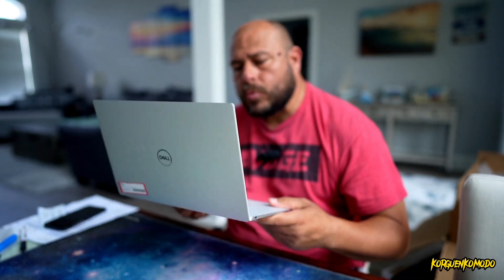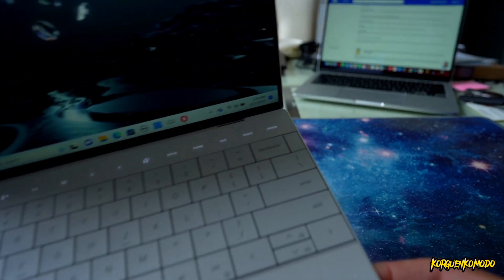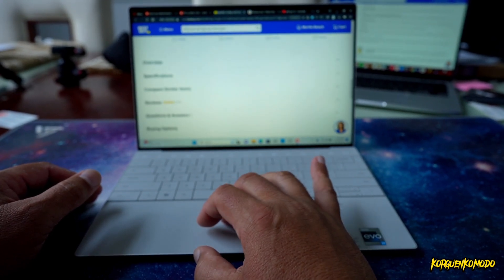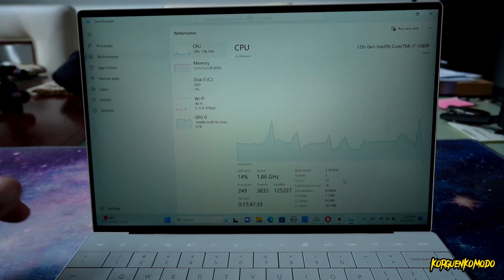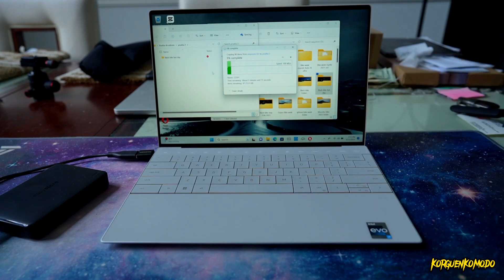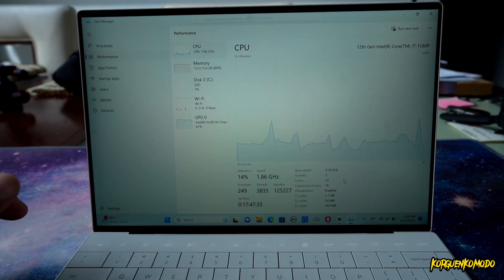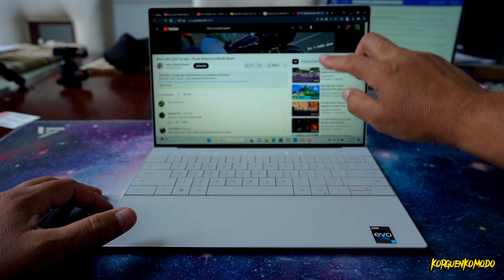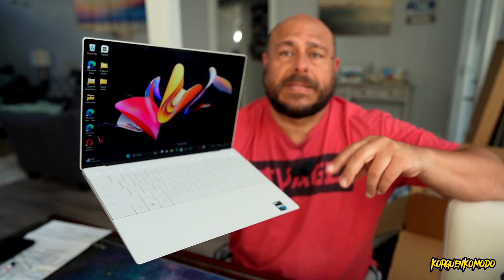**English** Dell XPS 13 Plus 2022 in 2023 - Better than a Macbbok Air?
Link de compra Amazon

Dell XPS 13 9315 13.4" FHD+ InfinityEdge (Intel 10-Core i7-1250U, 16GB LPDDR5 RAM, 512GB SSD) Business Laptop, Long-Battery Life, Thunderbolt 4, Webcam, Backlit KB, Fingerprint, Wi-Fi 6E, Win 11 Pro

Super long battery life, when streaming on the Netflix app for Windows 11 offers up to 12 hours. Razor thin body, just 0.55”; It weighs 2.59 pounds, Lightweight design; Recharge in less than an hour with ExpressCharge.
12th Gen Intel Core i7-1250U (12 MB cache, 10 cores, 12 threads, up to 4.70 GHz Turbo); 16GB LPDDR5 5200MHz RAM, 512GB PCIe NVMe M.2 SSD (Onboard).
14-inch FHD+ (1920 x 1200) 60Hz, Anti-Glare, 500 nit, InfinityEdge Display; 400p at 30 fps IR camera; Intel Iris Xe Graphics, Excellent performance powered by Graphics.; Expandable to 4 monitors via Thunderbolt 4. Max resolution of the External Monitors: 4K (3840*2160) @60Hz
2 x Thunderbolt 4 (USB Type-C with DisplayPort and Power Delivery); Intel Killer Wi-Fi 6E 1675 (AX211) 2x2 + Bluetooth 5.2; Backlit Keyboard; Fingerprint reader.
1-Year Limited Warranty; Windows 11 Pro 64-bit, Windows Hello; Ideal for School Education, Designers, Professionals, Small Business, Programmers, Gaming, Streamin